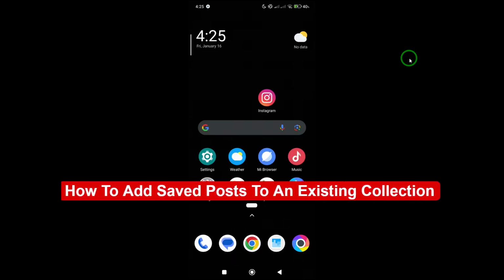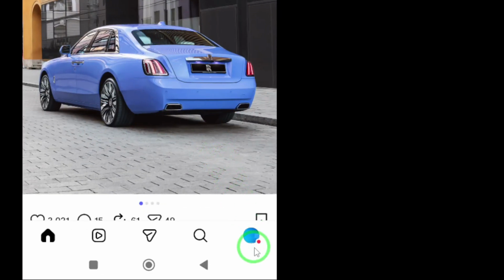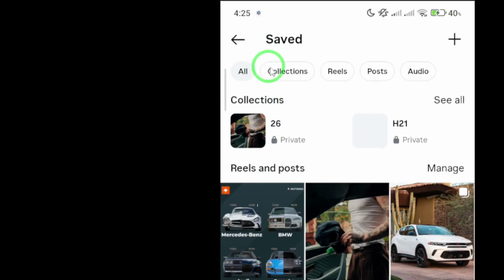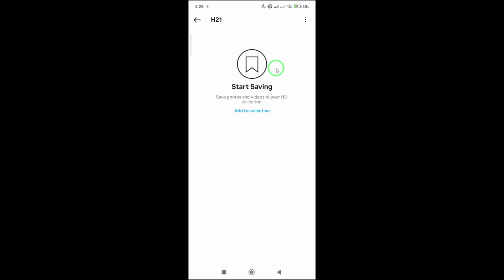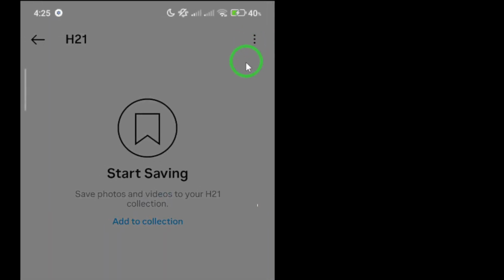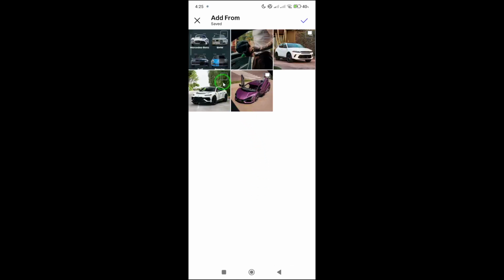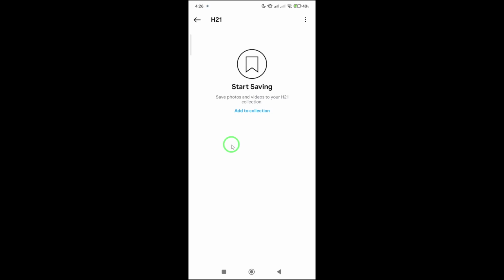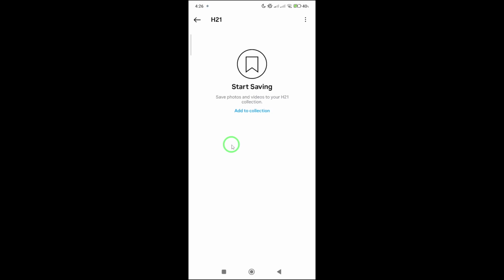How To Add Saved Posts To An Existing Collection (Updated)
Learn how to add saved posts to an existing collection on Instagram in this updated step-by-step guide. Keep your favorite content organized and easily accessible without starting from scratch. Follow these quick steps to update your Instagram collections like a pro.

1. Open Instagram app

2. Tap your profile icon (bottom-right)

3. Tap ☰ menu (top-right)

4. Tap Saved

5. Tap Collections, then choose a specific collection

6. Tap the three dots (⋮) and Add to collection

7. Choose the posts you want to add & confirm

Perfect for anyone looking to manage Instagram collections efficiently and stay on top of their saved content.-
Timeline:
00:00 Start
00:12 How to do it
01:05 End